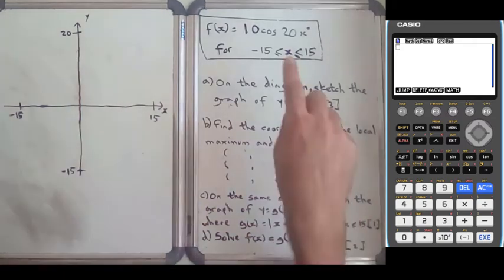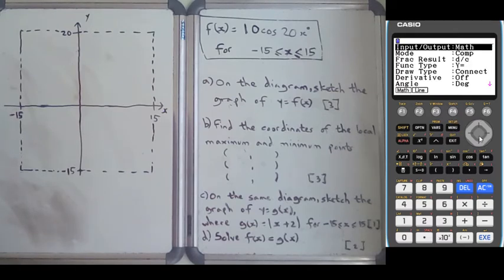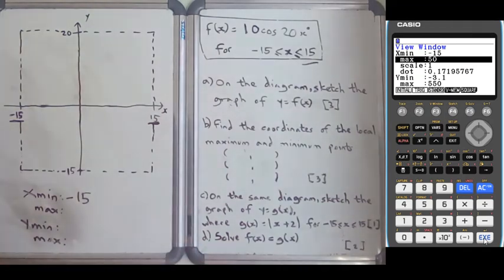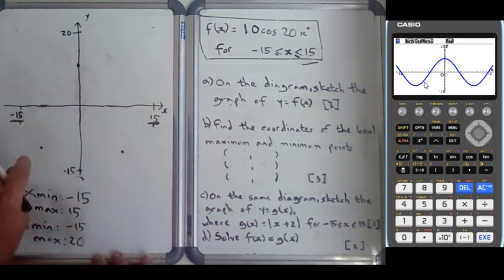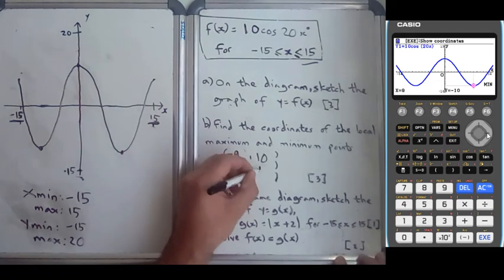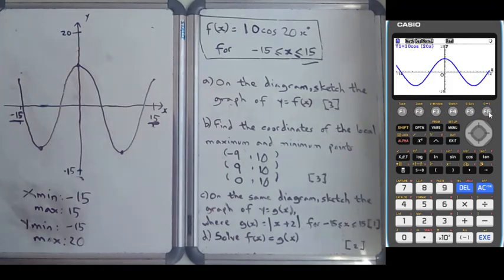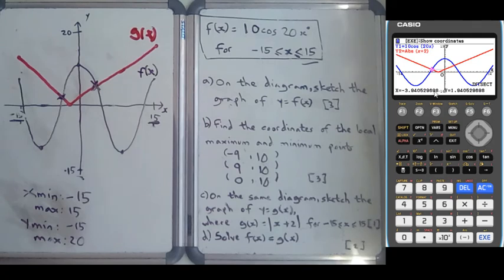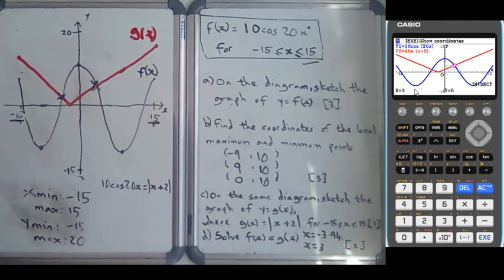IGCSE Graphing Question Casio fx-CG 50